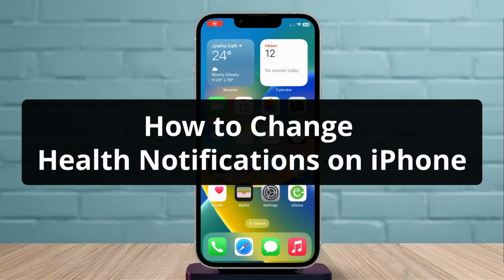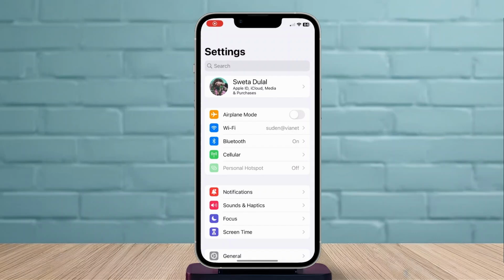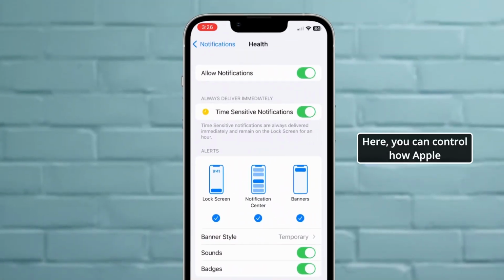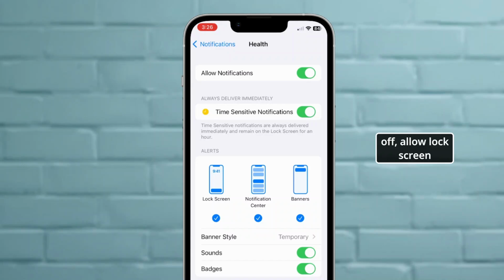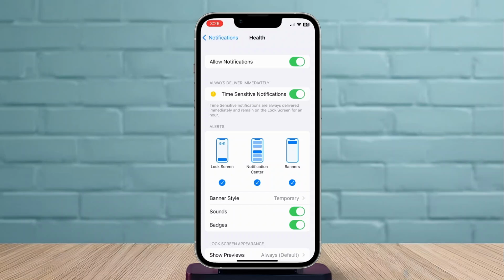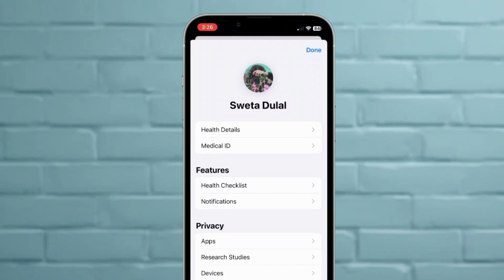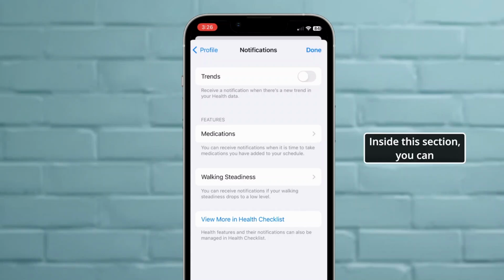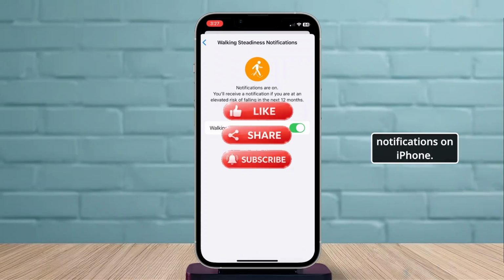How to Change Health Notifications on iPhone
Learn how to Change Health Notifications on iPhone in this easy step-by-step tutorial. Whether you want to manage health alerts on iPhone or customize important wellness updates, this guide will show you the correct settings to adjust.

In this video, you'll discover how to change health notifications on iPhone. You'll also learn about iPhone Health app notifications settings and how to turn off health notifications on iOS when needed.

Timestamps:
0:00 Introduction
0:20 Open Health Notification Settings